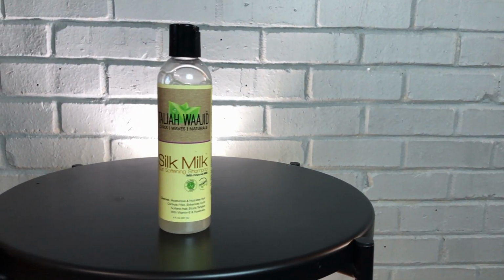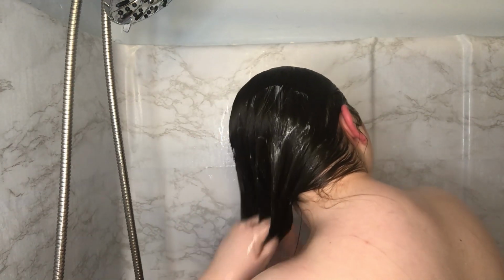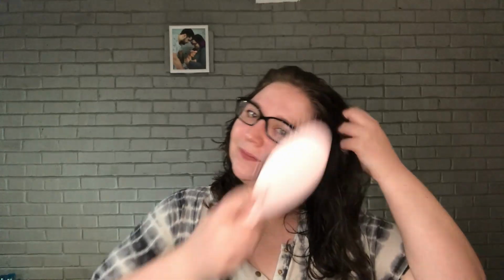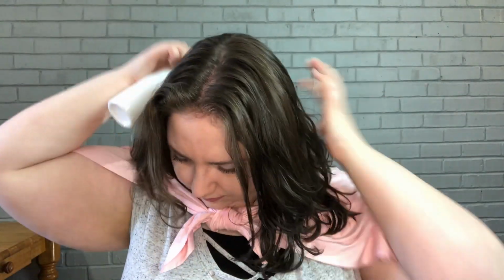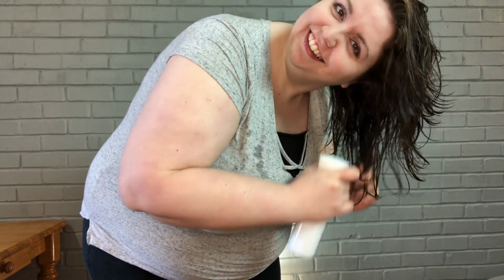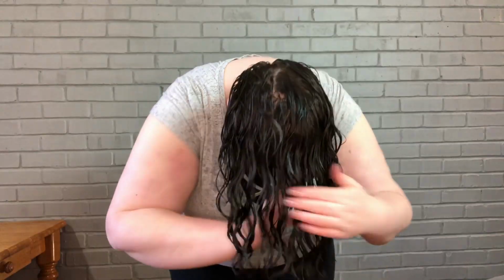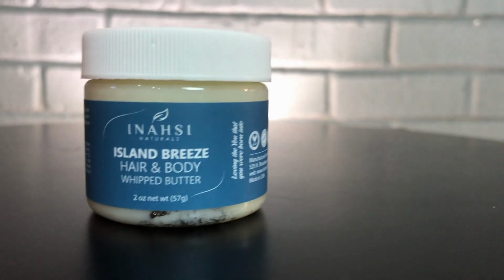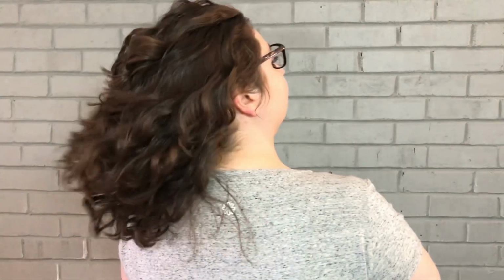WASH NOW, STYLE LATER | Easy Wavy Hair Routine!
As a busy mom of a toddler and an infant, I’ll be the first to admit that I don’t want to devote tons of time and effort into styling my hair. Sometimes it’s really nice to split up the washing and the styling- making the process more manageable.
If you’re feeling overwhelmed and you’re able to try this method, I really hope it helps!

0:00 Intro
0:43 Wash
4:13 Post-shower, Pre-sleep
5:32 Re-wet
8:38 Style
11:36 Microplop
12:27 SOTC & Fluff
14:09 Results
14:46 Final thoughts
15:34 Outro

Products used⬇️
Taliah Waajid Silk Milk shampoo
Garnier Smoothing Treat conditioner
As I Am Classic leave-in conditioner
Ecoslay Orange Marmalade curl definer
Inahsi Whipped Hair butter

Some of my favorite products & tools! ⬇️

Inahsi Soothing Mint Gentle Cleansing shampoo
Tresemmé Botanique Nourish & Replenish conditioner
Mielle Babassu & Mint deep conditioner
Garnier Fructis Smoothing Treat conditioner
Garnier Fructis Smoothing Treat One Minute Mask
Curls Blueberry Bliss leave in
Aussie Instant Freeze gel
Giovanni LA Hold gel
Wet brush
Perfect Haircare brush & towel
Scalp scrubber